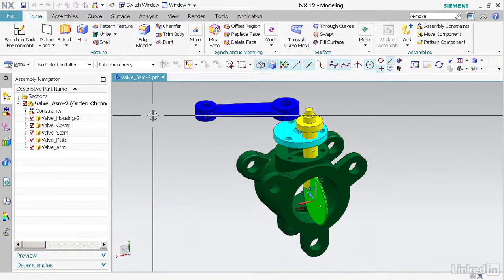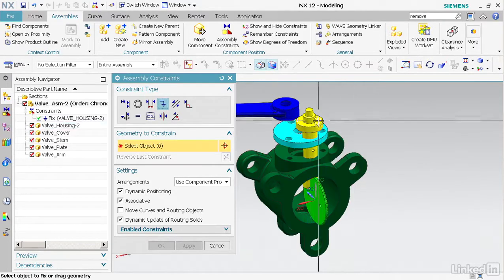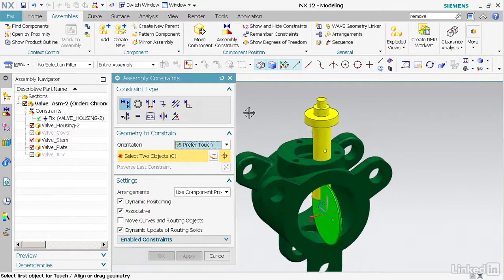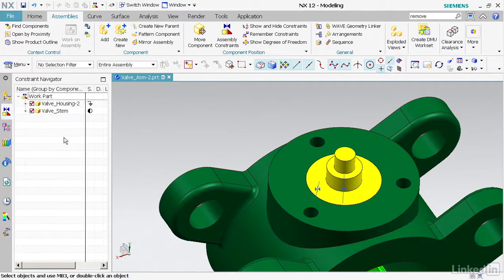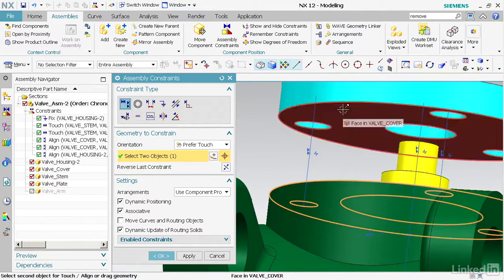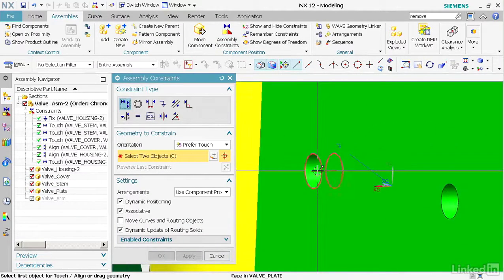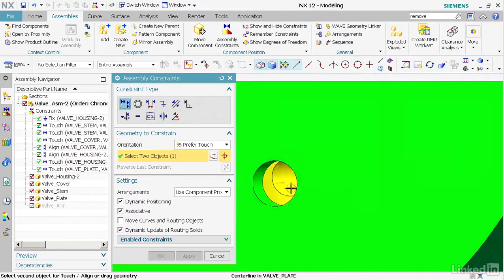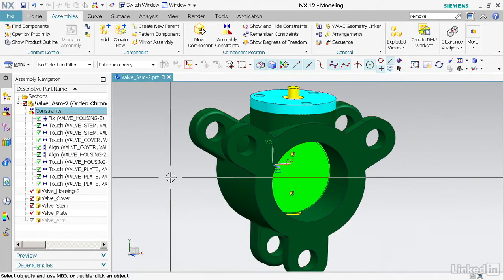Constraints And Relationships Siemens NX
Quer "alavancar" os seus conhecimentos,
em projeto de Moldes?

Dicas & boas práticas de Projetos
Formação Online sem horário fixo

(Injeção de matérias Plásticas/Polímeros)

26 Vídeo Aulas
Dúzias de Sugestões
Muitas Dicas Válidas
Inúmeras Boas Práticas